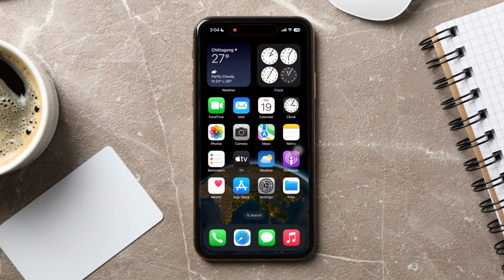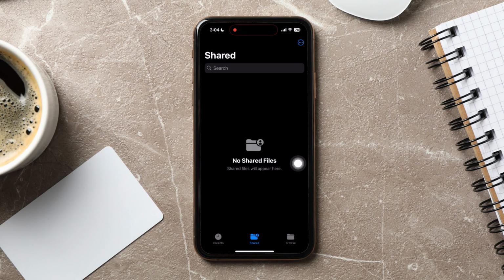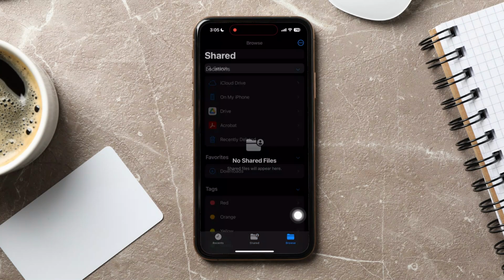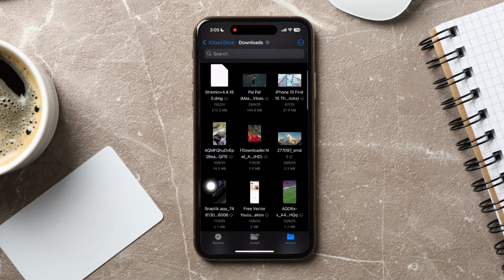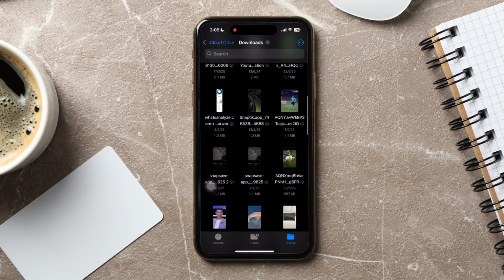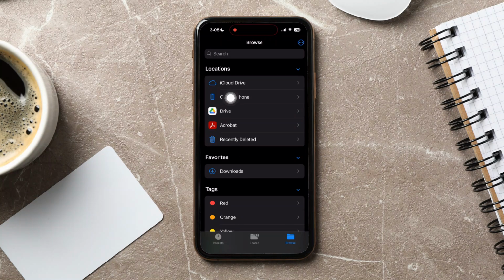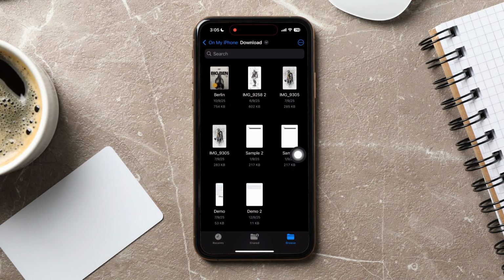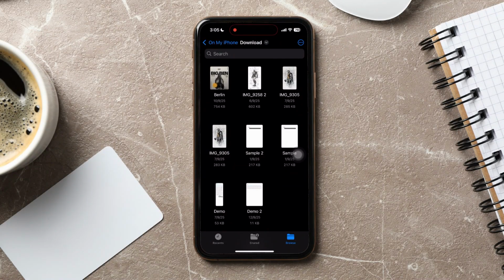How To Find Downloaded Pdfs On iPhone 2026 (Step-By-Step Tutorial)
Today I'll walk you through exactly how to find downloaded PDFs on your iPhone, whether you saved them from Safari, email attachments, or other apps. You'll learn the different locations where PDFs get stored on iOS, including the Files app, specific app folders, and your Downloads folder. We'll cover step-by-step methods to locate PDFs you've downloaded recently as well as older files that might be hiding in various spots on your device. I'll also show you how to organize your downloaded PDFs so they're easier to find in the future, and explain why some PDFs end up in different locations depending on how you downloaded them. This straightforward guide will help you quickly locate any PDF file on your iPhone without the frustration of searching through multiple apps.